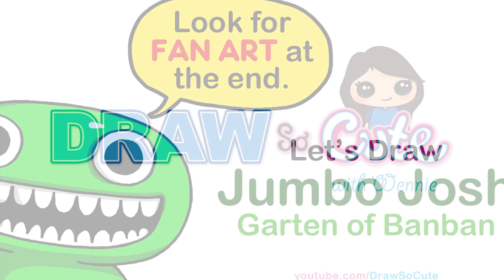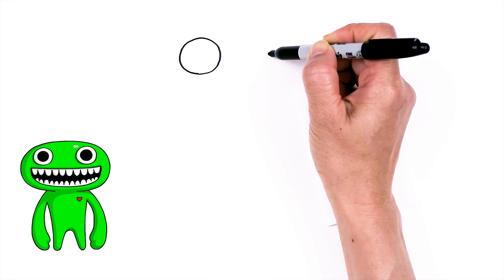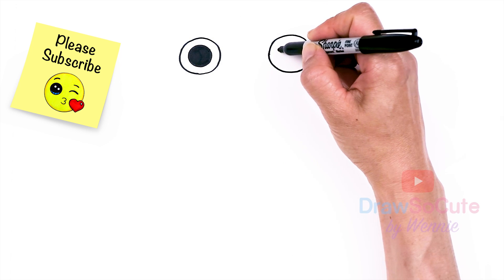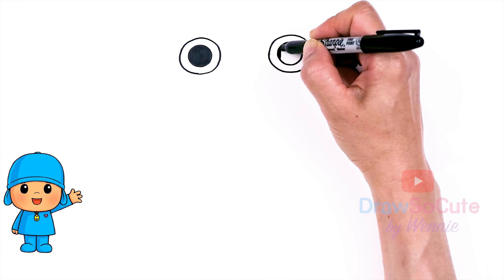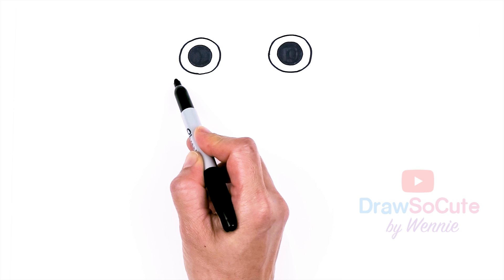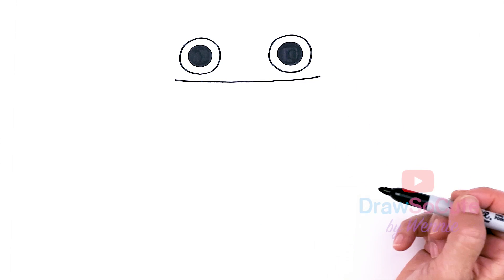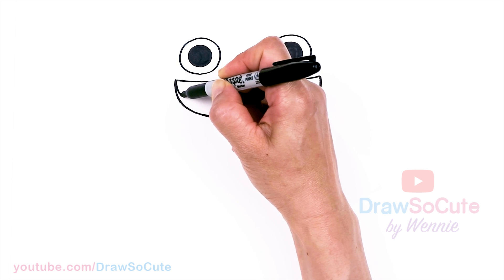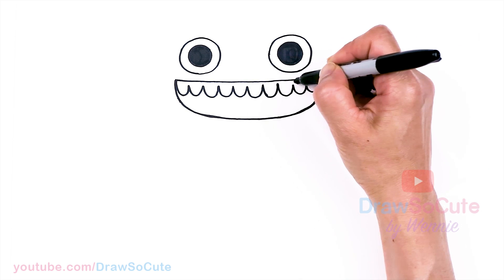How to Draw Jumbo Josh Easy | Garten Of Banban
Learn How to Draw Green Jumbo Josh from Garten of Banban. Easy step by step monster game character drawing.